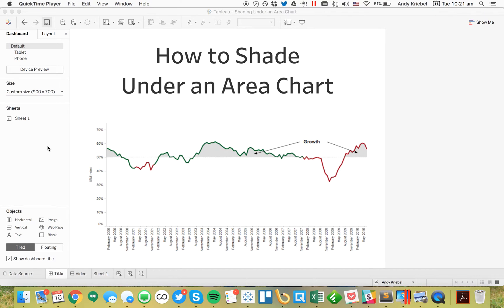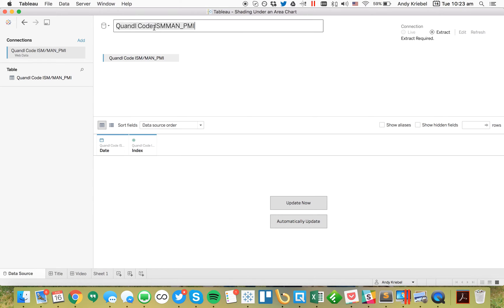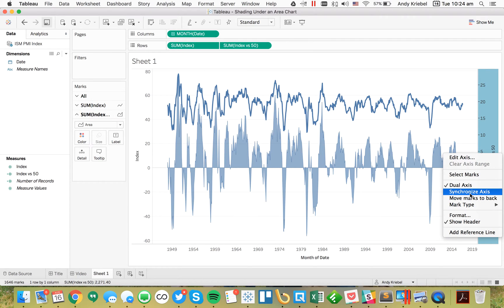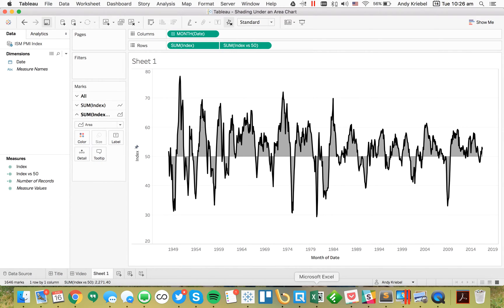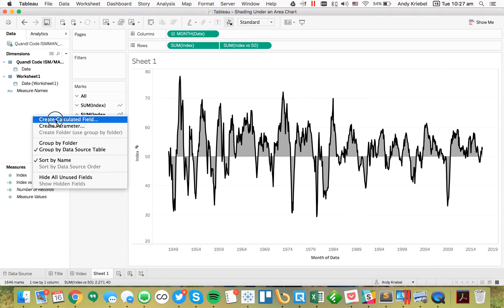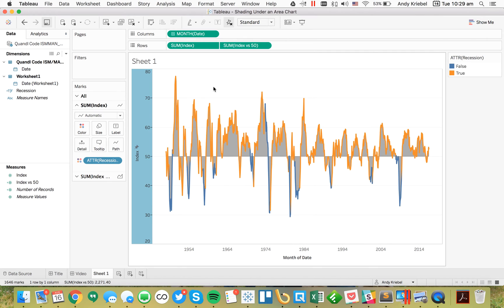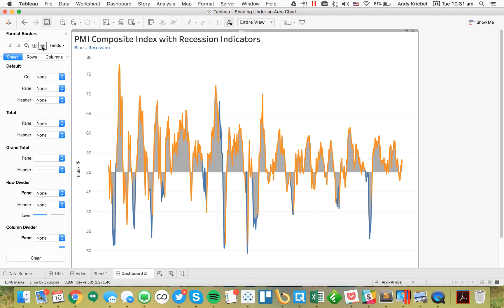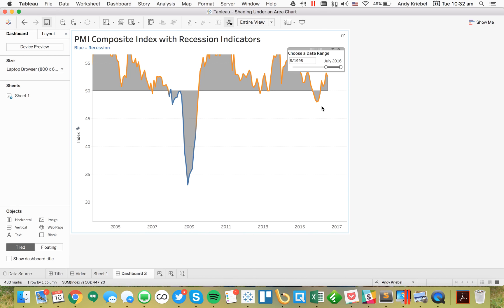How to Shade Under an Area Chart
TableauTipTuesday: Shading Under an Area Chart